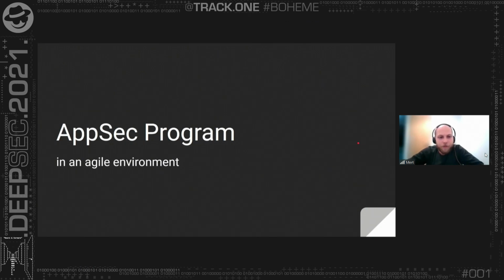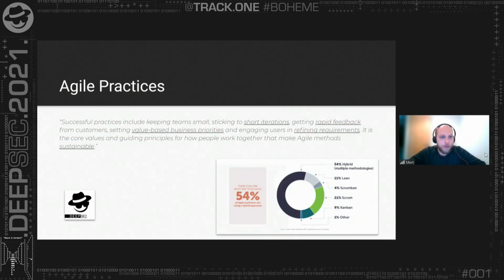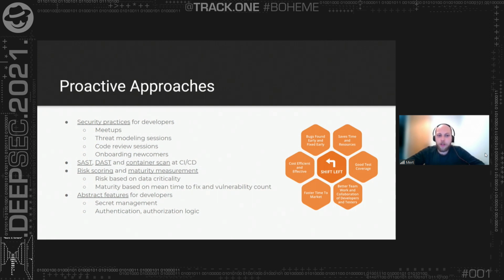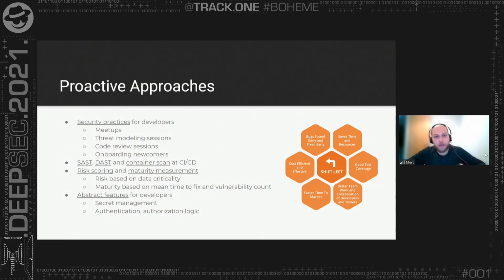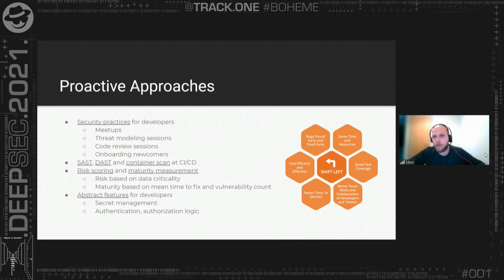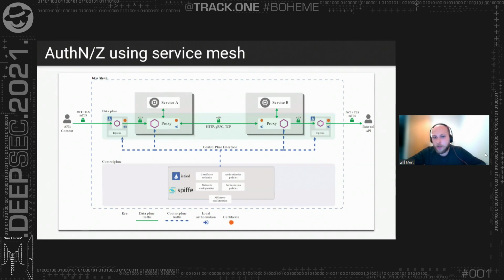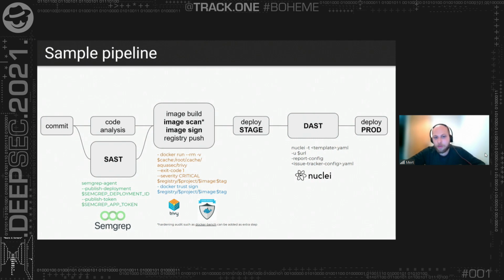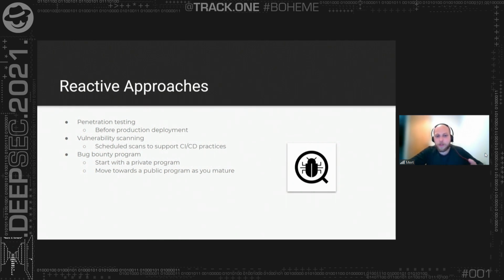DS21 - Mert Coskuner - Running an AppSec Program in an Agile Environment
Application security in an enterprise is a challenge. We can see this when we look at the statistics: There have been 16648 security vulnerabilities (CVEs) published so far in 2020 and the average severity is 7.1 out of 10.

In this talk, you will find various solutions such as
- Development team risk scoring based on maturity and business aspect,
- SAST/DAST at CI/CD pipeline without blocking the pipeline itself,
- How to leverage bug bounty program,
- When to employ penetration testing,
- When to employ code review,
- Platform developments to remove dependency for developers’ to implement features i.e. internal authorization.

Most important of all, you will see these solutions lead to minimal friction within the team, which creates a fine-tuned security program.

Mert Coskuner, MSc is a Security Engineer at Amazon. He is maintaining a Penetration Testing and Malware Analysis blog In his free time Mert Can is performing mobile malware research and threat intelligence.